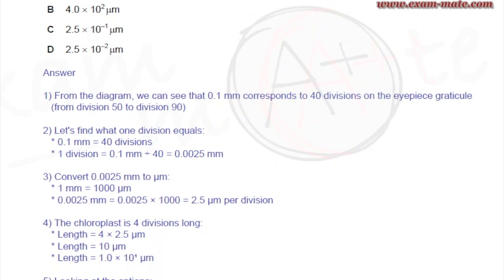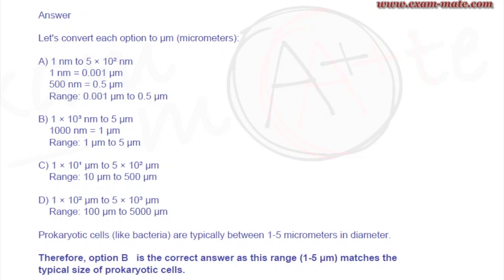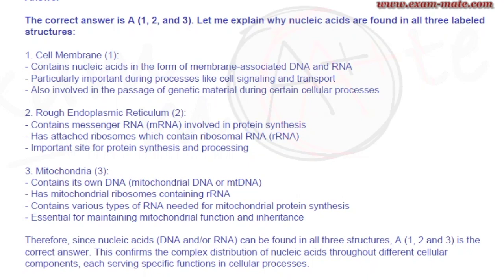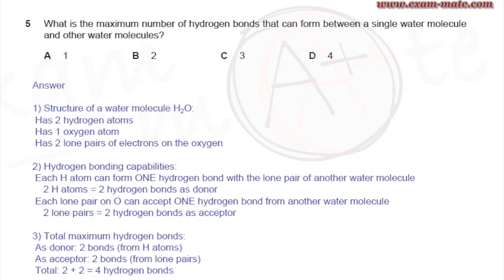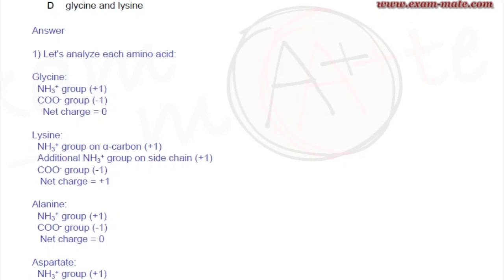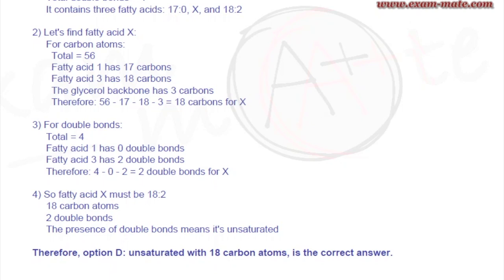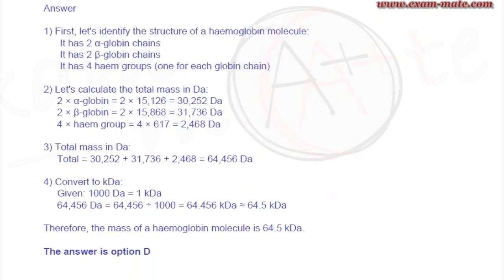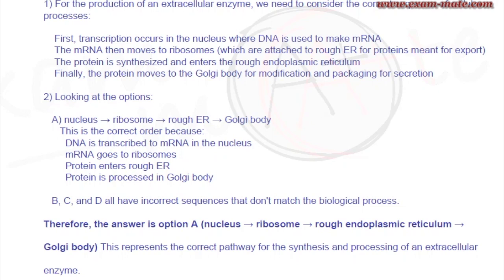9700 _11_Summer 2024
Here is an analysis of the provided questions and their corresponding topic areas:

Q1: This question focuses on calculating the size of a chloroplast using a stage micrometer and an eyepiece graticule, making it related to CH1 - CELL STRUCTURE.

Q2: This question asks about the typical size range of prokaryotic cells, also falling under CH1 - CELL STRUCTURE.

Q3: This question explores the presence of nucleic acids in different parts of an animal cell, connecting it to CH1 - CELL STRUCTURE and CH6 - NUCLEIC ACIDS AND PROTEIN SYNTHESIS.

Q4: This question asks about structures found in bacterial cells, directly relating to CH1 - CELL STRUCTURE.

Q5: This question focuses on the hydrogen bonding capabilities of water molecules, making it relevant to CH2 - BIOLOGICAL MOLECULES.

Q6: This question analyzes the overall charge of different amino acid structures, falling under CH2 - BIOLOGICAL MOLECULES.

Q7: This question analyzes the composition of triglycerides and their fatty acids, relating to CH2 - BIOLOGICAL MOLECULES.

Q8: This question discusses the different levels of protein structure in collagen, making it relevant to CH2 - BIOLOGICAL MOLECULES.

Q9: This question involves calculating the mass of a hemoglobin molecule, connecting it to CH2 - BIOLOGICAL MOLECULES.

Q10: This question asks about the order of locations in a cell for the production of an extracellular enzyme, relating to CH1 - CELL STRUCTURE and CH6 - NUCLEIC ACIDS AND PROTEIN SYNTHESIS.